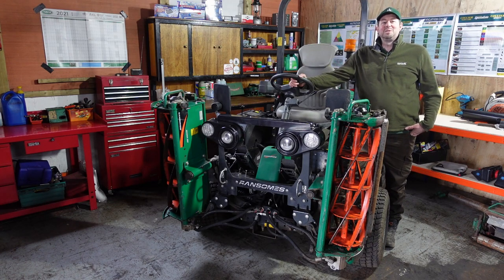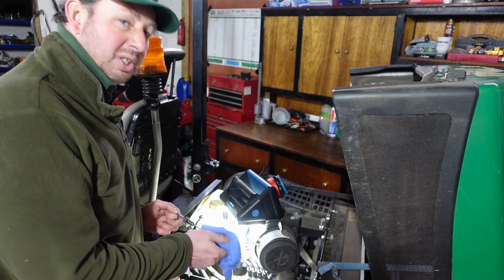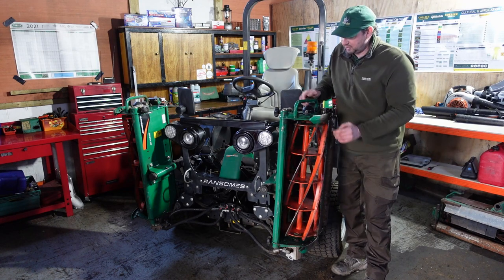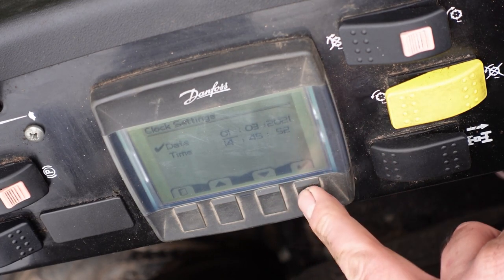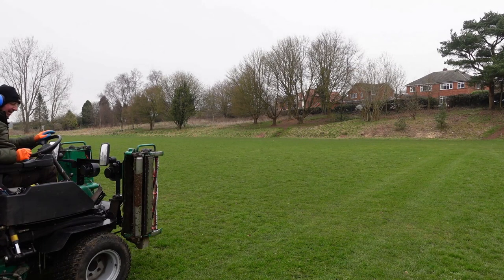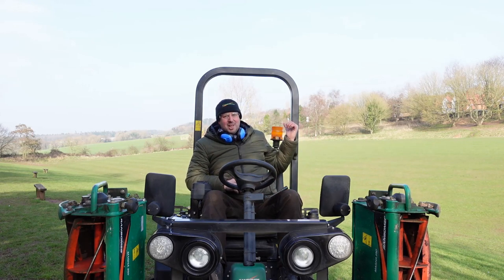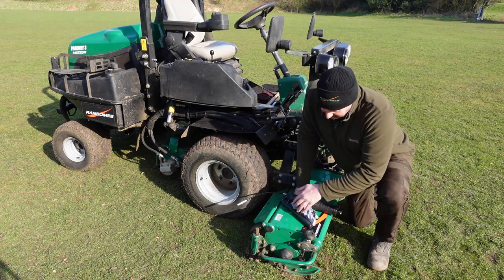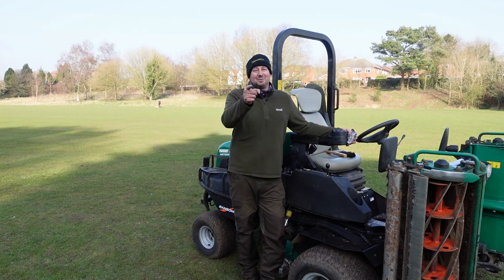Ransomes Parkway 3 Operator's Guide Jimmy the Mower - Triple cylinder workshop operating tutorial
Ransomes Parkway 3 Operator's Guide by Jimmy the Mower